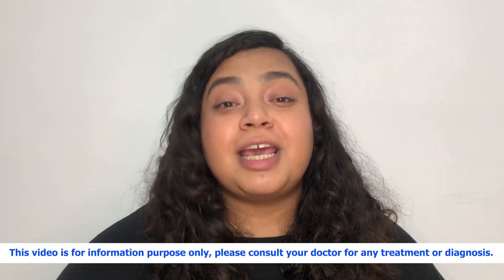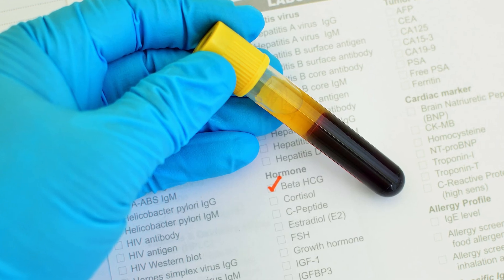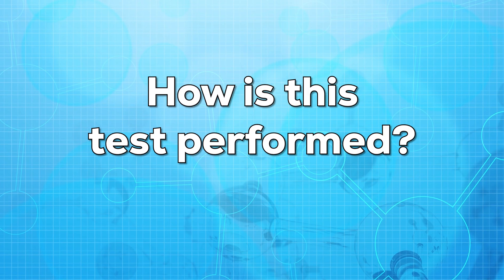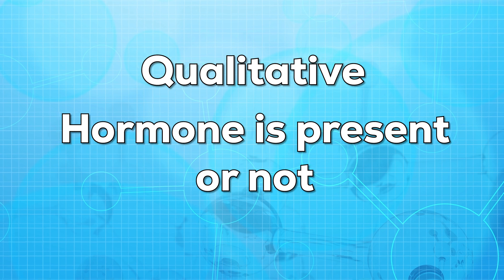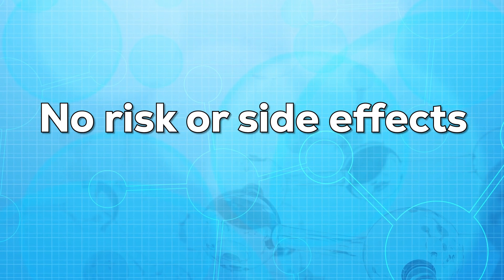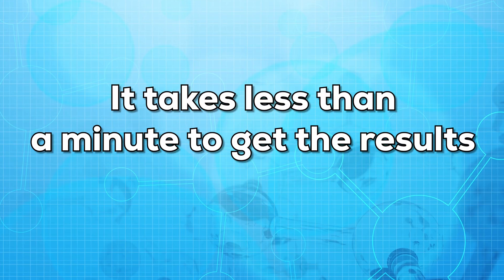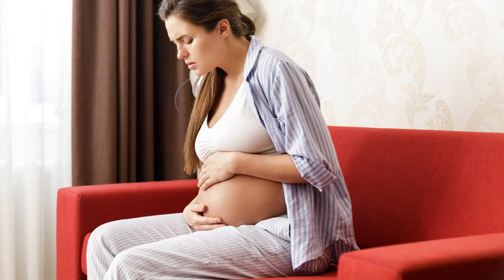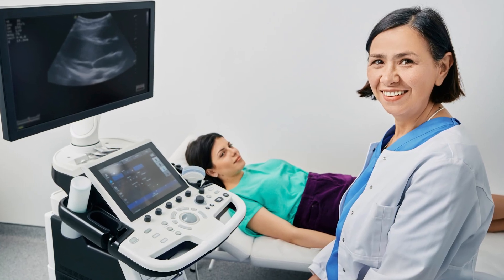How Beta HCG Test is Performed? BHCG Test for Pregnancy Explained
What is a Beta HCG blood test and how is it performed? The pregnancy confirmatory test BHCG or Beta HCG can be done via blood, urine, or both. Let's get familiar with the process of the test to understand the results and their interpretation.